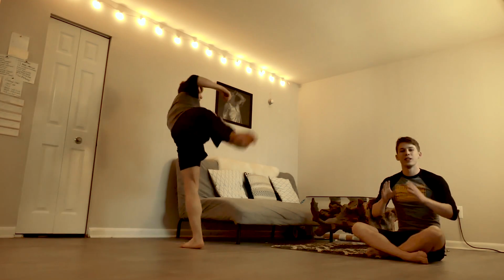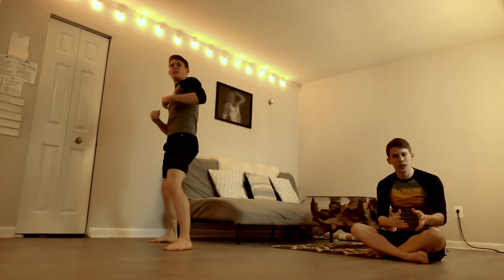How to Do The Fundamental Tricking Kicks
Because We Can All Master Tricking!!!
-Brendan Morrison
Tricking.Shop
LunaCatCollective.Com
My Tricking Books:
Good Luck & Have Fun!!!